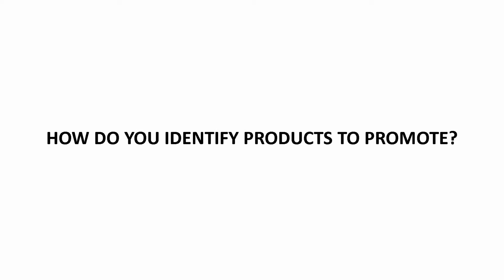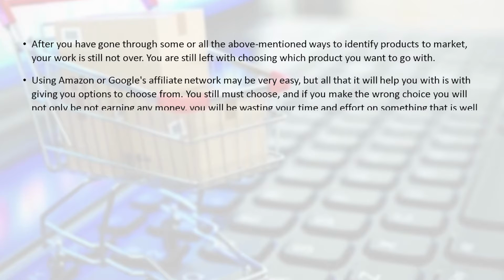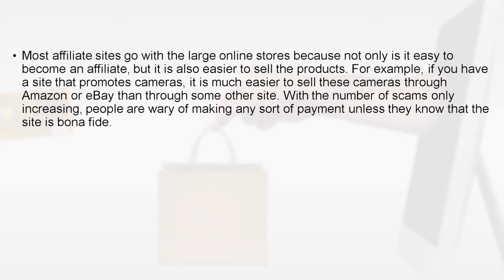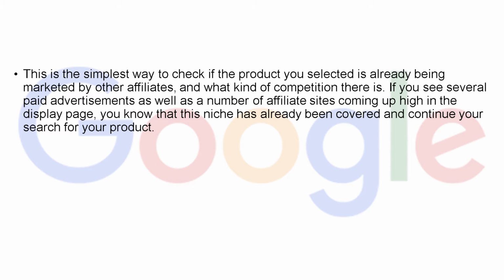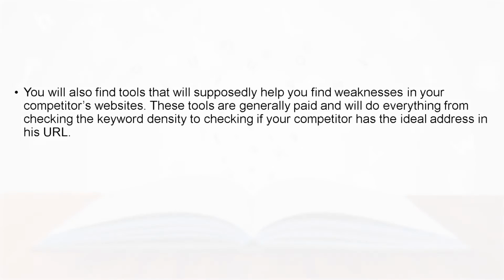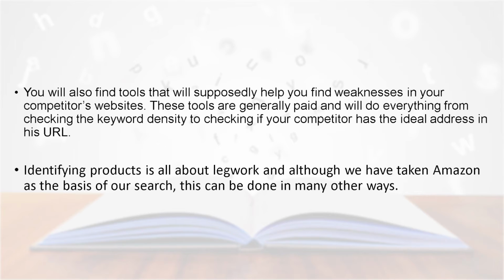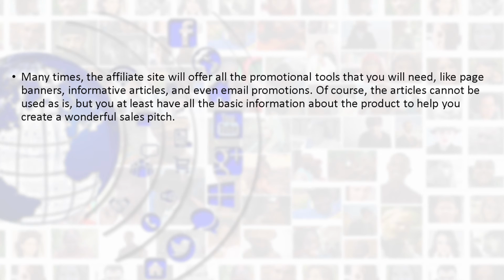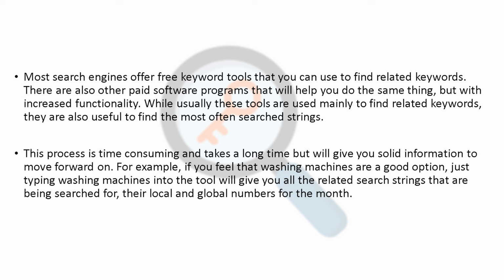Easy Ways To Make Money Online. Grab my FREE ebook!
I'm on a mission to share what I've learned about creating a lifestyle of personal freedom with an online business in the Health and Wellness industry.

Chapter 4:
0:00 Introduction
1:00 How do you identify products to promote?
2:00 Become an expert
3:00 Google it
4:00 Probe your competition
5:00 Use tools
6:00 Promotional tools
7:00 Use keyword tools
8:00 Conclusion

Bulls Eye Digital Marketing Tips channel is one of the most real-life, here's-how-to-do-it online newsletters you'll ever find on the internet with profitable strategies you can use to rapidly grow quality subscribers. For example...

How to effectively target buyers to your products or services.

How to market yourself and pack your email newsletter with eager, qualified participants, and make even more money with your emails almost effortlessly.

The "Instant List Building Secrets" to make your list grow while you sleep (even for our friends who are not technically savvy)...

How to quickly write "Killer" Emails specifically designed to make people whip out their credit cards and Buy Your Product or Service.